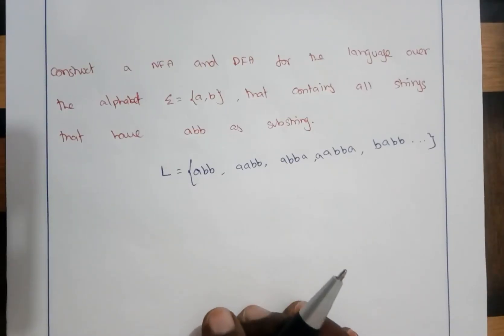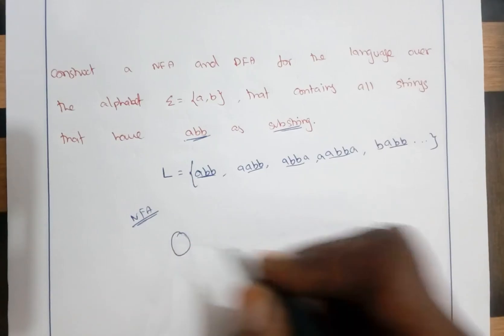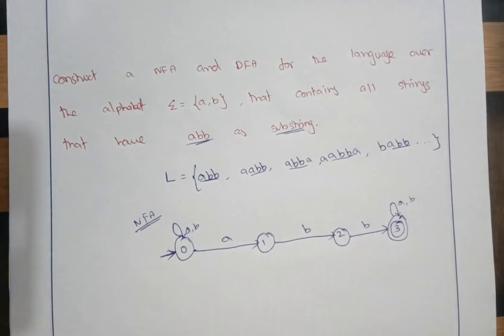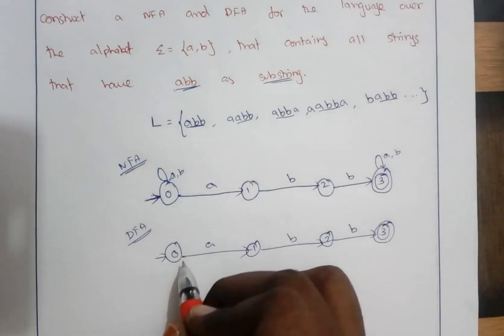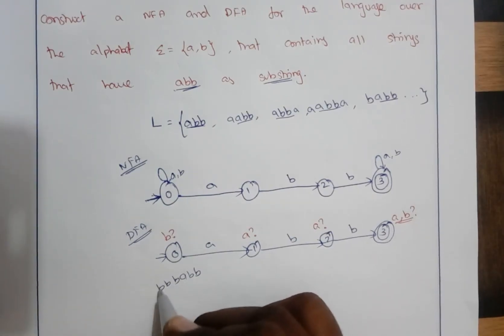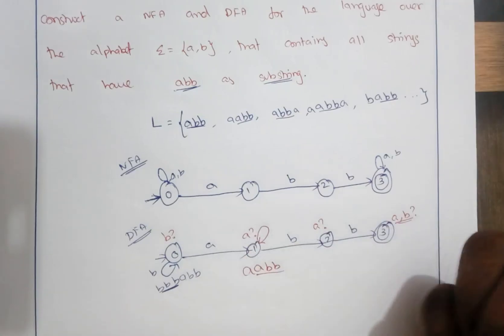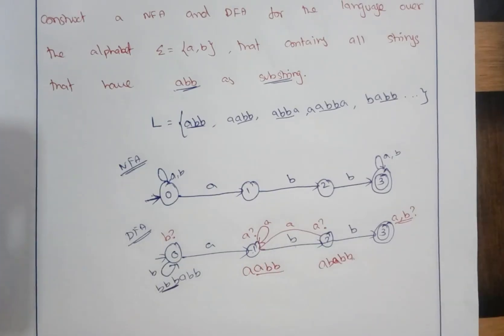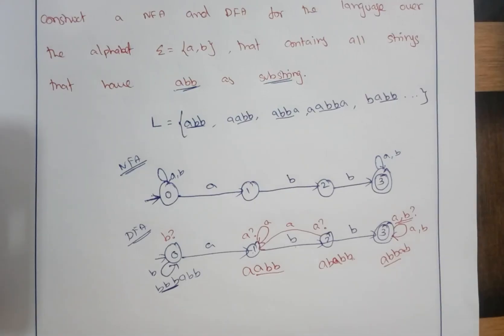TOC Lec 04-Example problem of NFA and DFA by Deeba Kannan (Input contains substring abb)